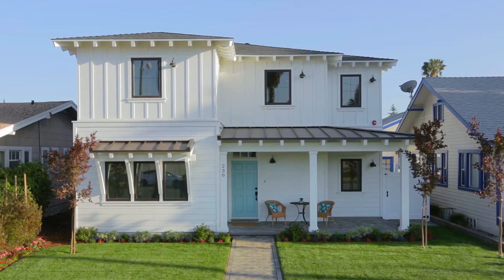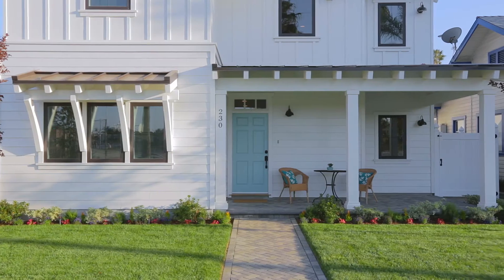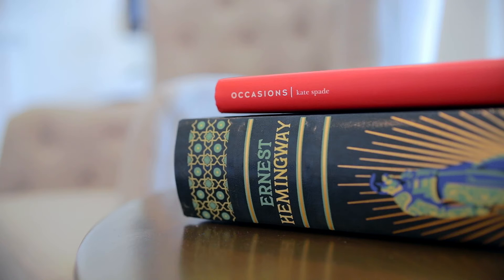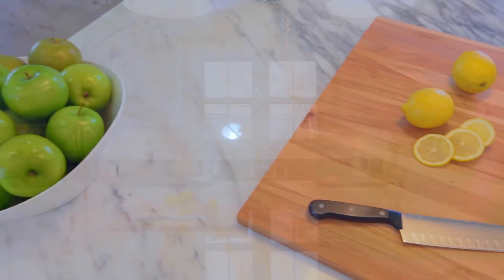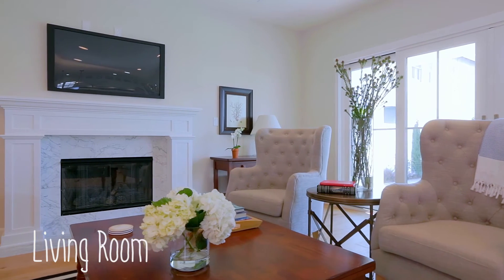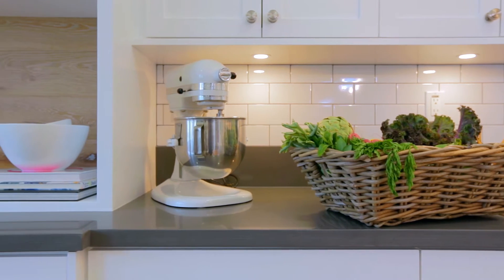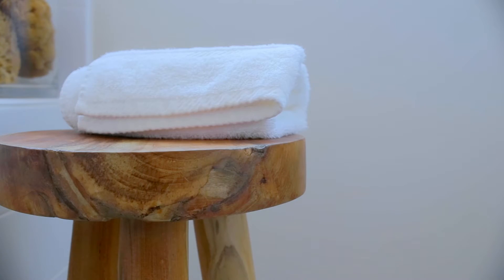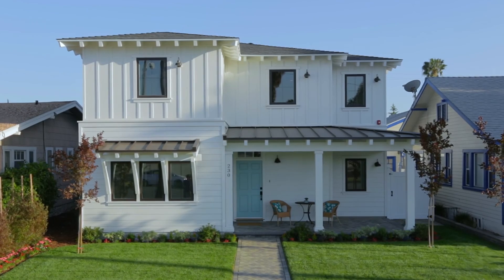California Architecture Design #34 | Coastal Plantation by Denton Developments | Redondo Beach, CA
Kevin Lang, a native of the Southbay area of greater Los Angeles, has showcased his skills as a builder and designer in this "Avenues" Costal Plantation custom home. In this warm and cozy, yet spacious (6 bedrooms!) beach house, Kevin has built for the future owner, while acknowledging the historic "bungalows" that define the Redondo Beach community. And dually important to the beautiful design aesthetic, Kevin built this home with the budget in mind.

Touting 6 beams (or less!) this home was value engineered to get the most space, build and beauty for the buck. Floor plan layout was carefully designed to situate the home perfectly on the lot to maximize build for dollar potential while making the space comfortably and livable. There are no compromises here.

Color Grading by Bryan Smaller